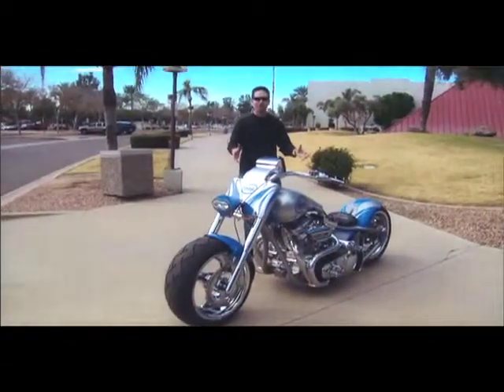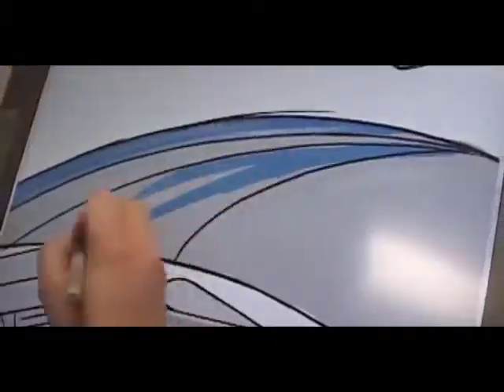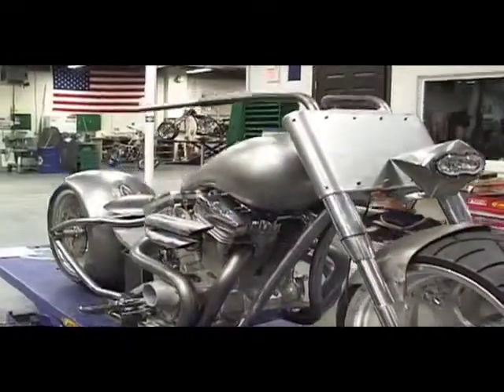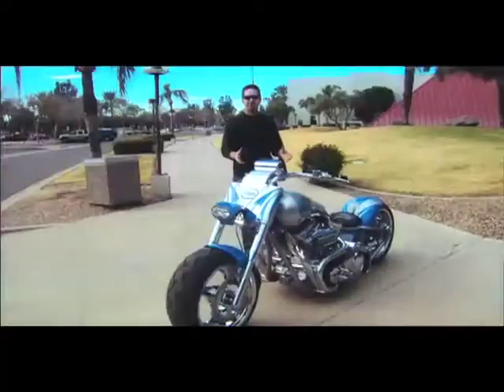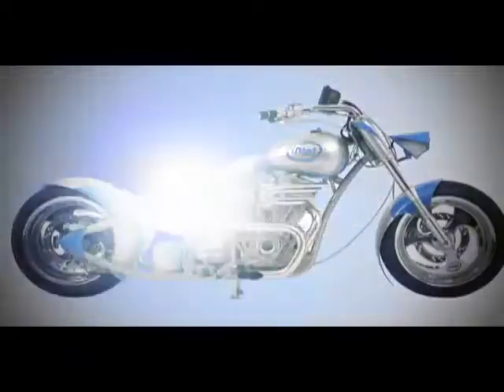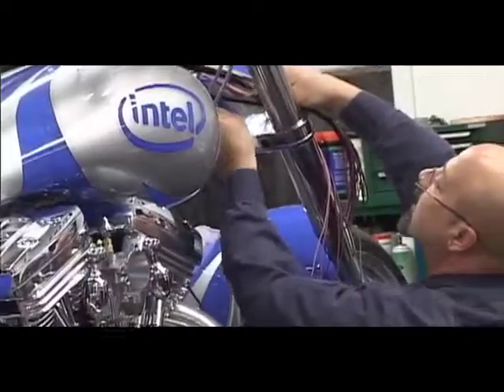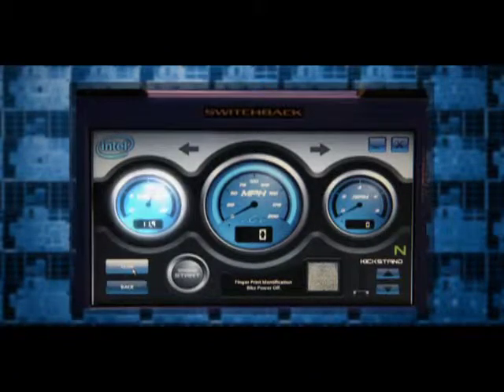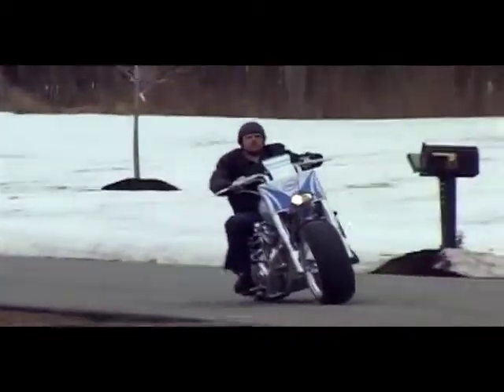Intel and Orange Country Choppers combine for Embedded Technology